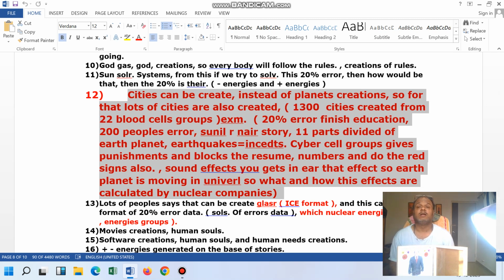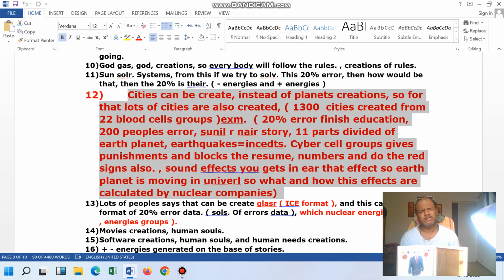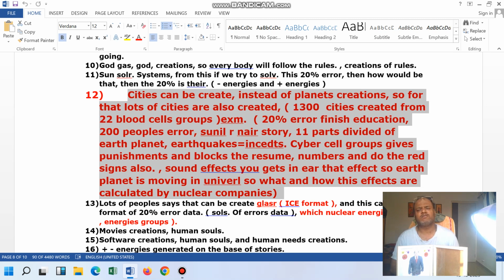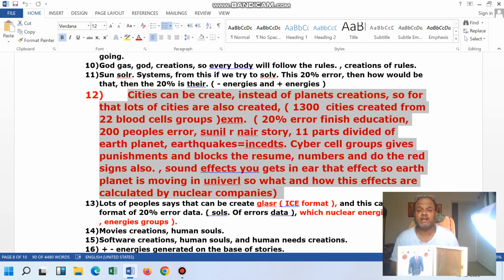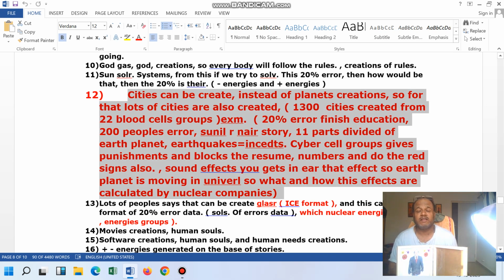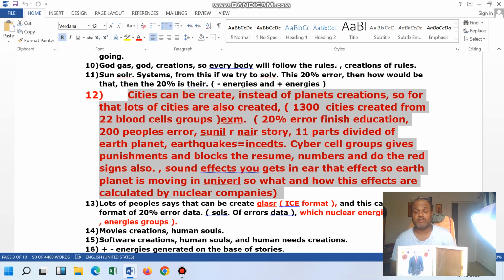Software Delivery Head, Project Manager